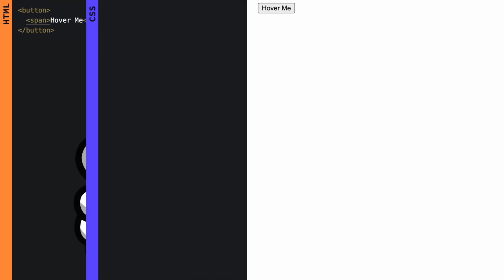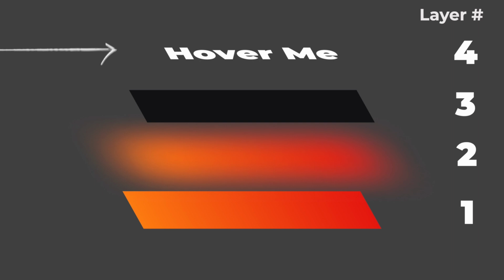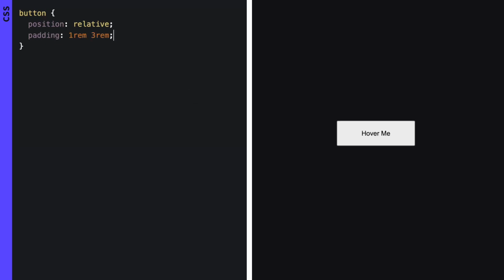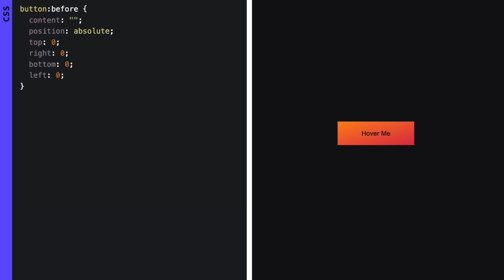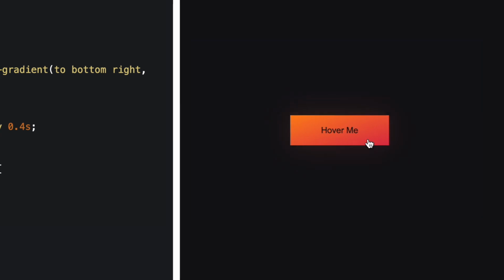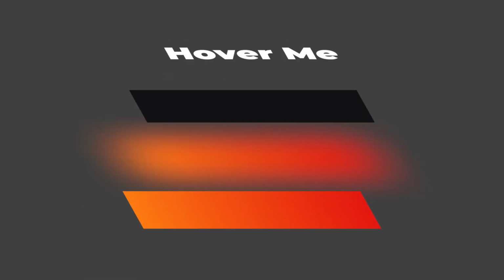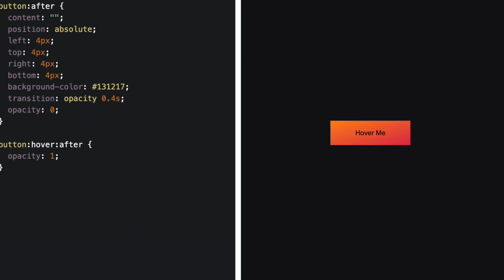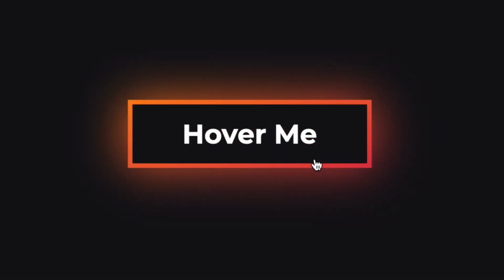Build this glowing button in 3 minutes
Learn how to create a stunning gradient button with an amazing hover effect using just HTML and CSS—no fancy frameworks required! 🌈💻